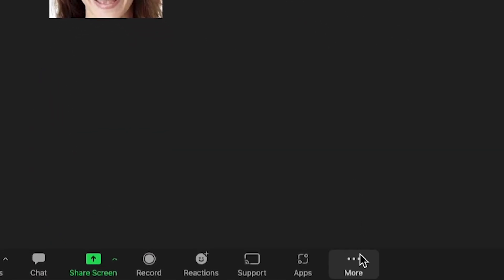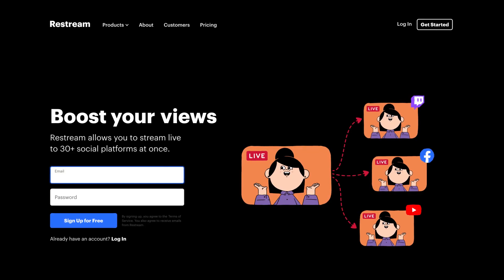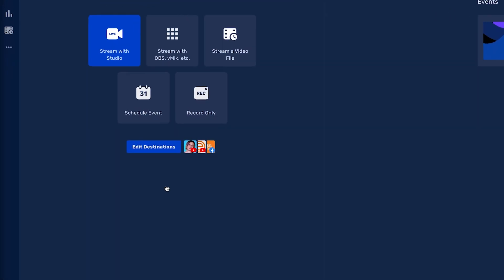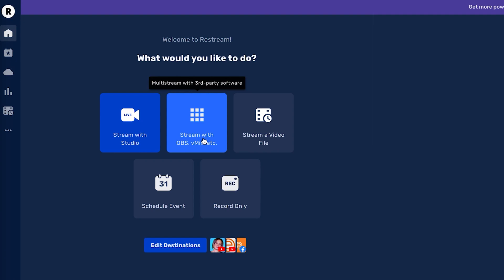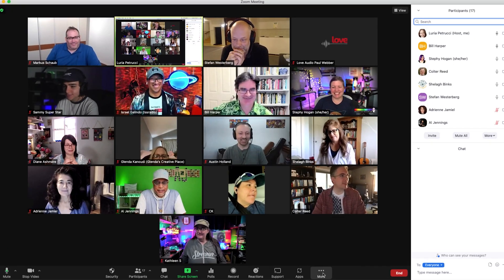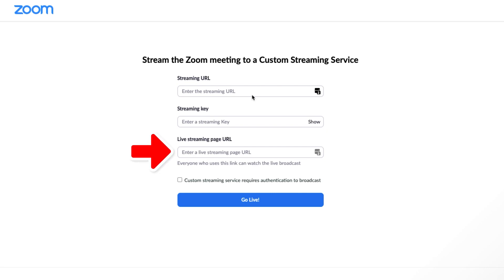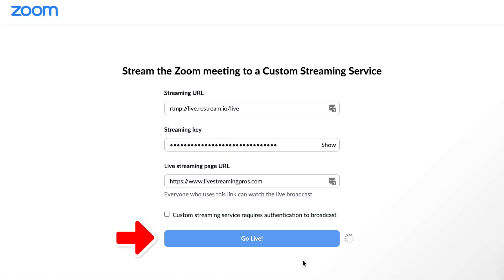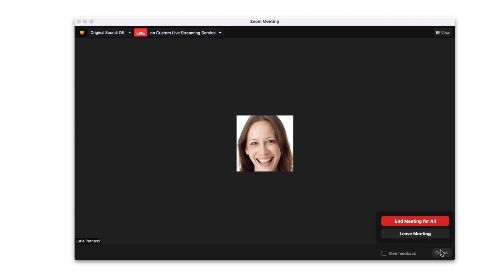LIVE STREAM Zoom Meetings and Webinars to MULTIPLE Platforms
Did you know you can easily live stream Zoom meetings and webinars to multiple platforms using Restream?

It’s a powerful way to share your meetings and webinars to up to 31 different destinations.

// CHECK OUT THIS PLAYLIST NEXT

00:00 Intro
00:22 How to stream Zoom to multiple destinations
02:27 Final Tips and FYIs

//LINKS

Rodecaster Pro